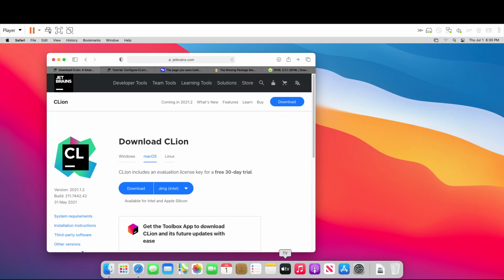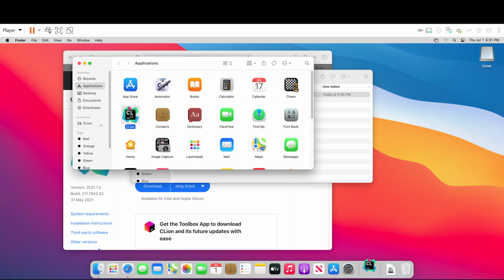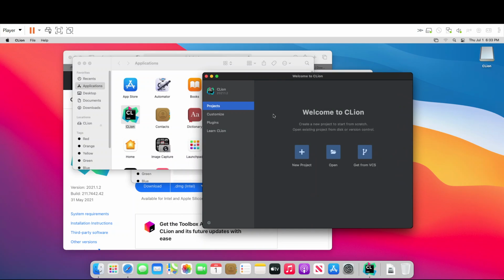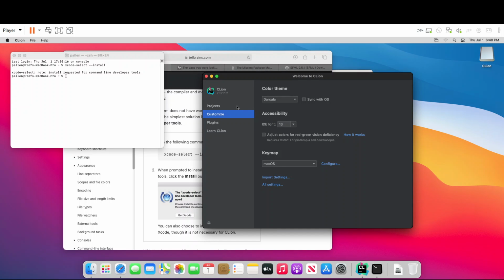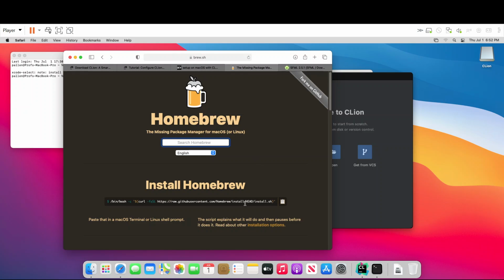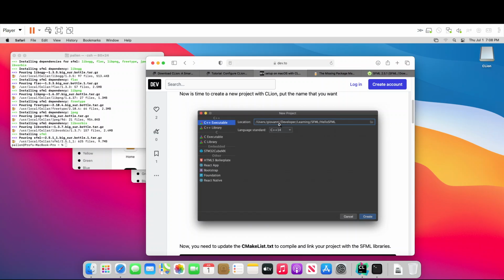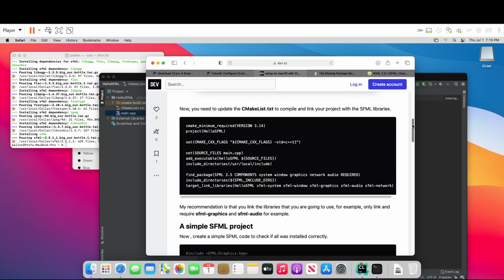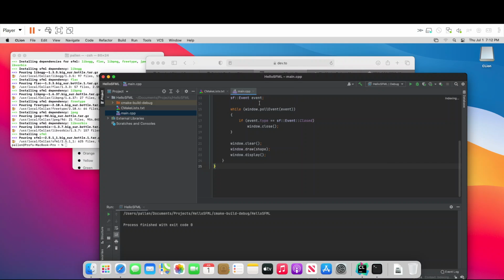Clion on MacOS with SFML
Setup Clion C++ IDE on MacOS and configure the SFML open graphics library.